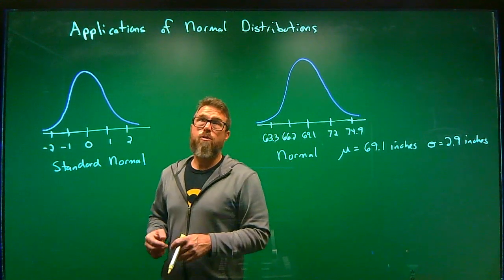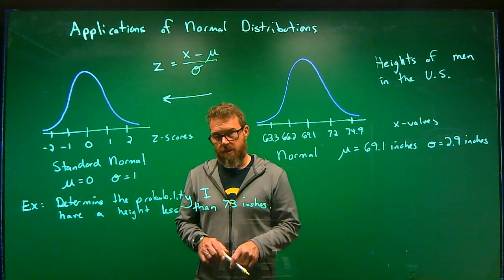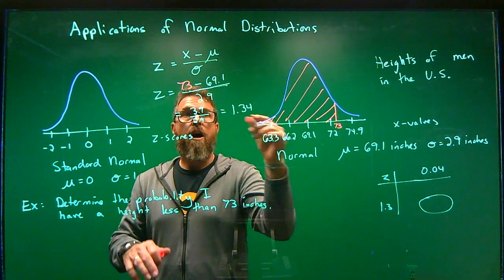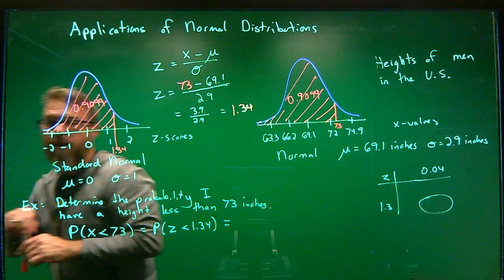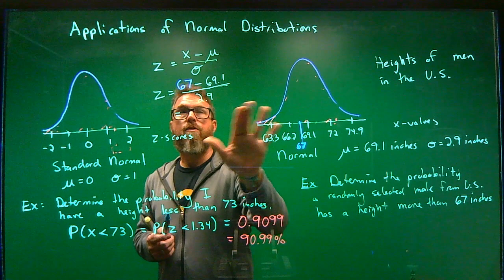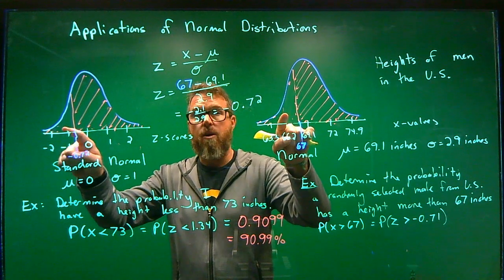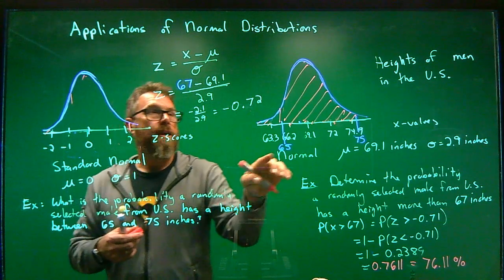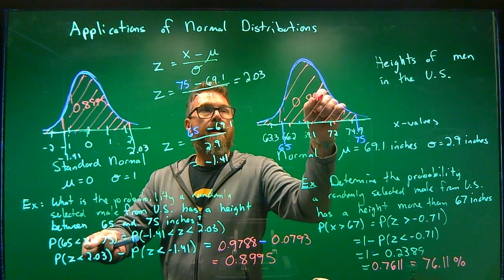Applications of Normal Distributions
This video explains how to use z-scores and the z-score table to determine the probabilities for individual is less, more or between a given value or values.